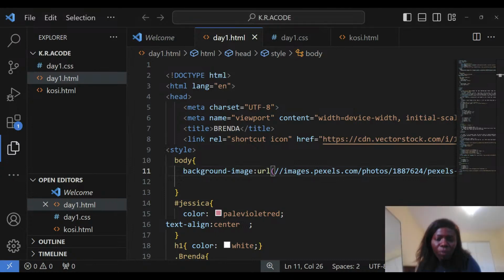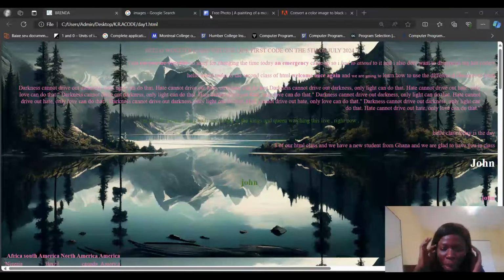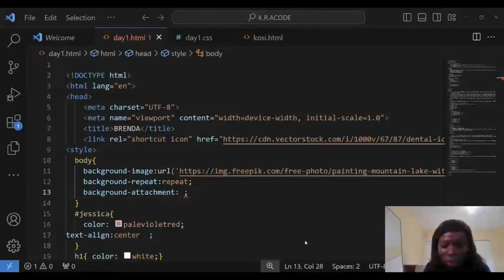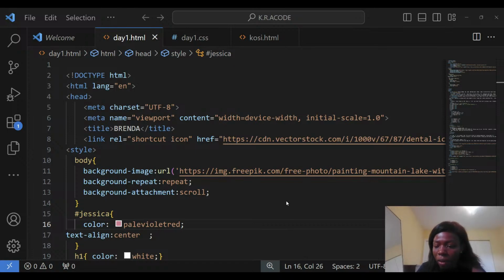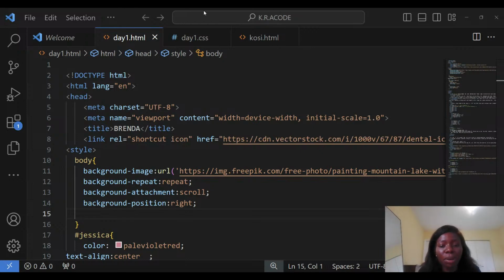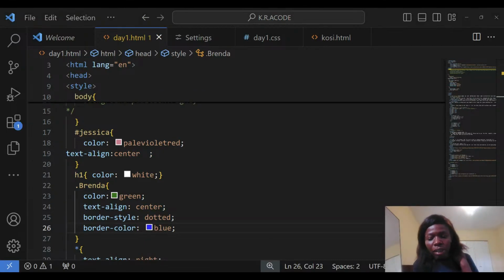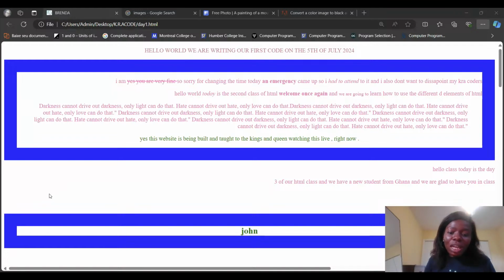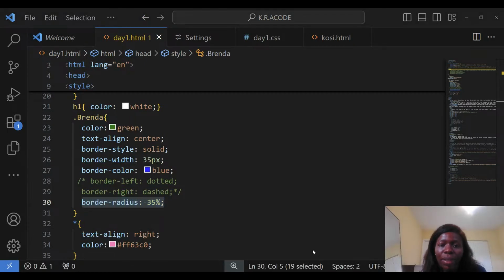"Live Coding Class: Day 2 - Advanced CSS Selectors and Properties with K.R.A _Code_Chronicles!"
🚀 Join Our Live Coding Class: Day 2 of CSS! 🚀

Hey future web designers!

Ready to dive deeper into CSS? Join us live on YouTube with K.R.A _Code_Chronicles for Day 2 of our CSS series, where we explore advanced selectors and properties!

🎓 What to Expect:

Advanced CSS Selectors: Learn about attribute selectors, pseudo-classes, pseudo-elements, and combinators.
CSS Properties: Discover a wide range of CSS properties to enhance your web design, including text styling, backgrounds, borders, and more.
Practical Demonstrations: Watch as we apply these selectors and properties to style web pages in real-time.
Interactive Session: Ask questions and get instant answers from coding experts.
Hands-on Practice: Work on practical examples to reinforce your learning.

Live Interaction: Engage with us in real-time and clarify your doubts.
Community Support: Be a part of a supportive community of fellow learners.
Career Growth: Equip yourself with the skills needed to excel in the tech industry.